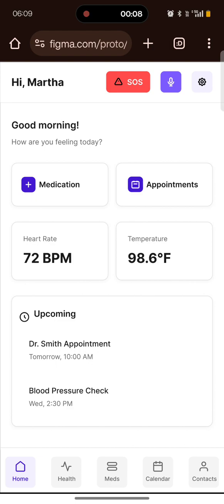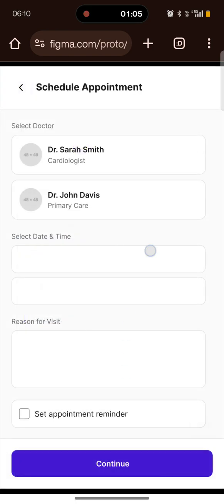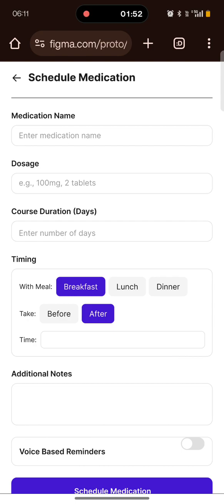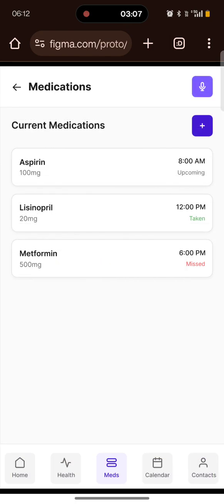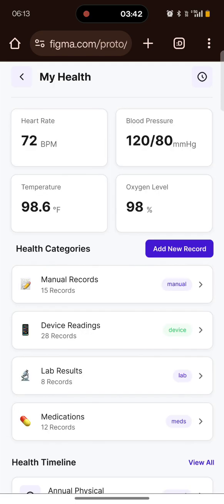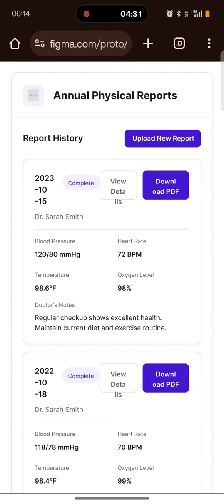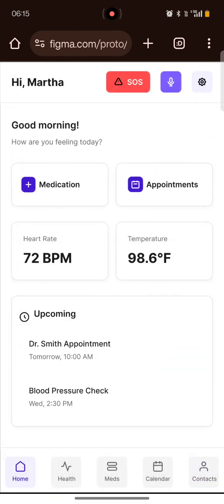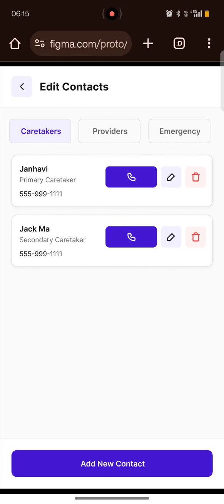Older adult health oriented Prototype UI Demo video (UIUDP course)